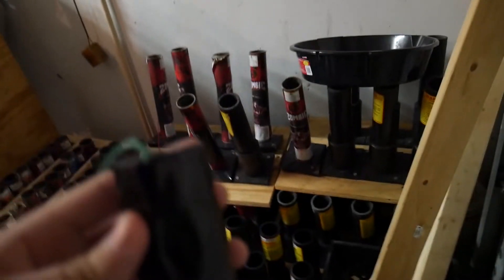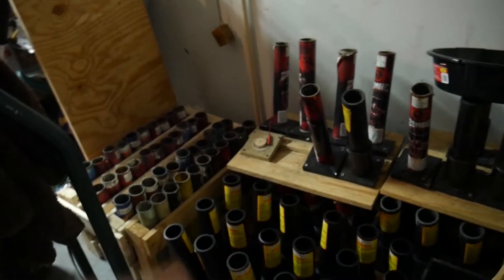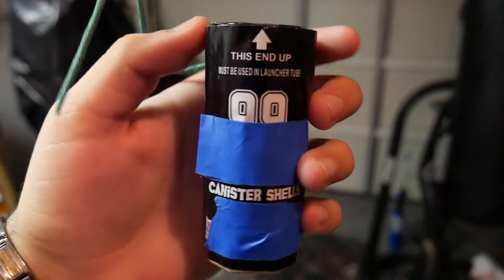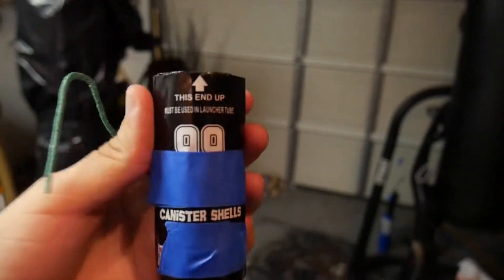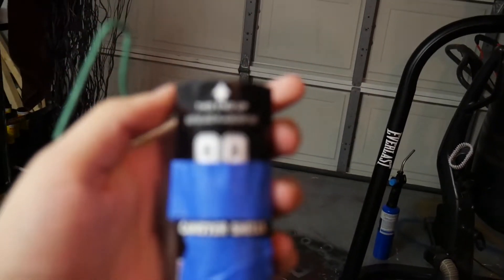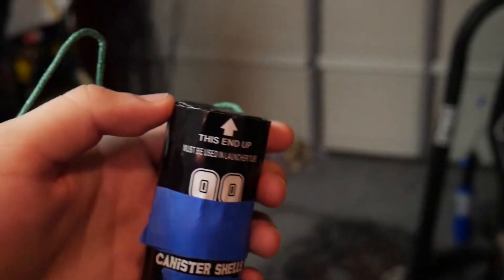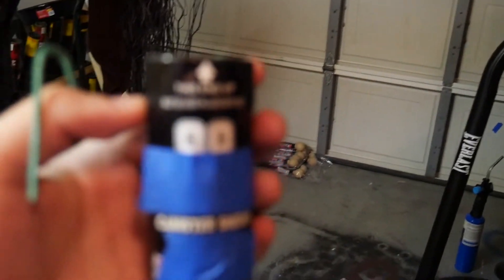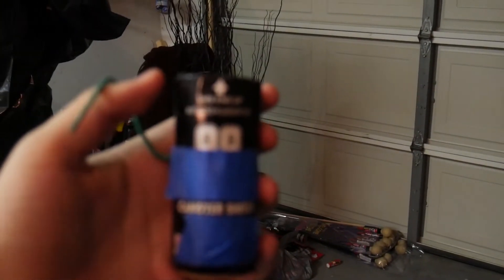Barbarian Cannister Shell (Salute)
Barbarian Shells,

 Let Me Know If I Should Change Thumbnail!    🧨🧨🧨